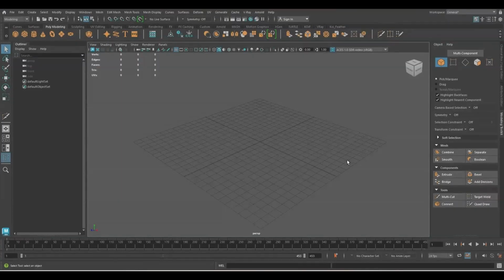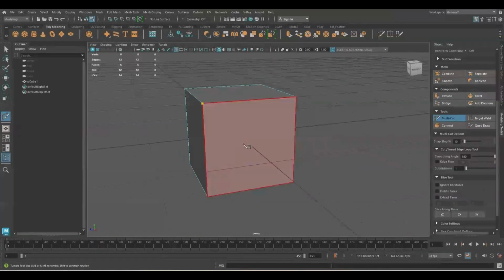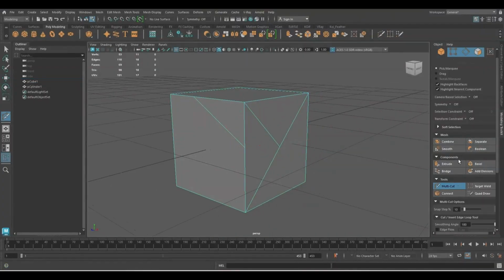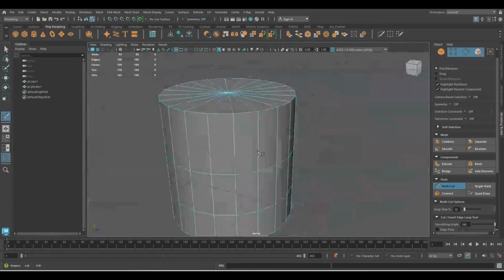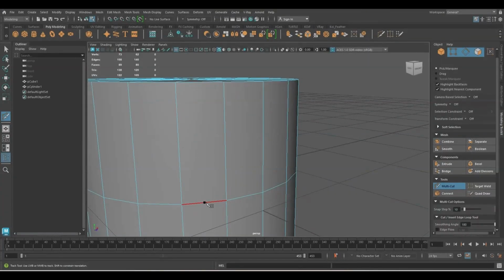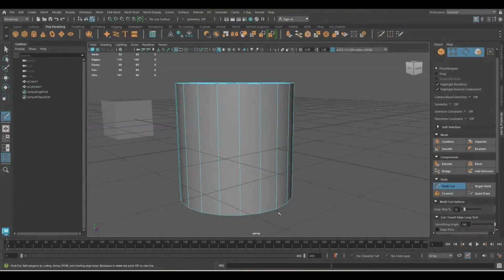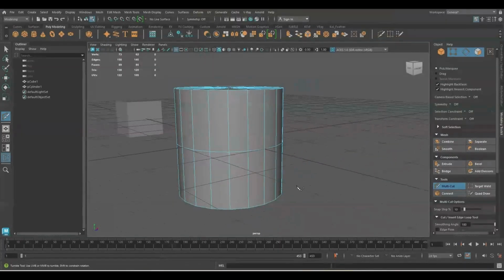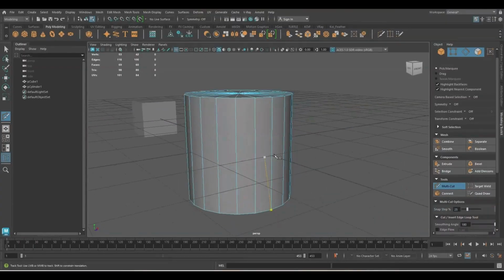Maya Multi Cut Tool Explained for Beginners | Clean Topology Step by Step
In this video, you will learn how to use the Multi Cut Tool in Autodesk Maya step by step. This tutorial is specially made for beginners who are learning Maya 3D modeling from scratch and want better control over topology and edge flow.

The Multi Cut tool is one of the most powerful modeling tools in Maya. It allows you to add custom cuts, create edge loops, and fix topology problems that cannot be solved using automatic tools. Many beginners struggle with messy geometry and incorrect cuts because they don’t understand how to use the Multi Cut tool properly.

In this tutorial, I explain the Maya Multi Cut tool in a simple and practical way, including when to use it, how to create clean cuts, and common beginner mistakes to avoid.

This video is part of my Maya Modeling Tools for Beginners – Step by Step Series. If you are new to Maya and want to build a strong modeling foundation, start from the first video and follow the playlist in order.

🔹 What you will learn in this video:
• What is Multi Cut tool in Maya
• How to create custom edge cuts
• Adding clean edge loops manually
• Fixing topology using Multi Cut

This tutorial is useful for Maya beginners, 3D students, animation students, and anyone starting 3D modeling in Autodesk Maya.